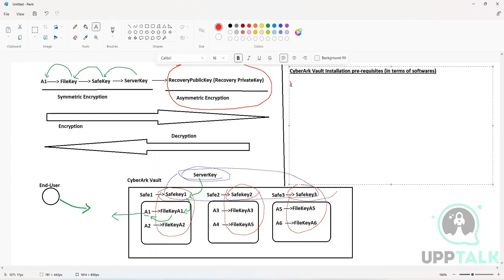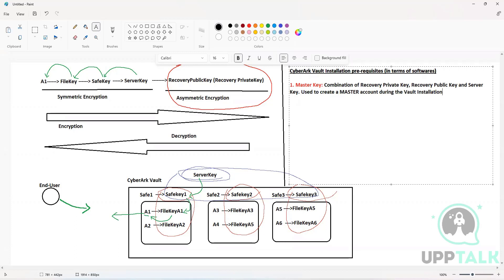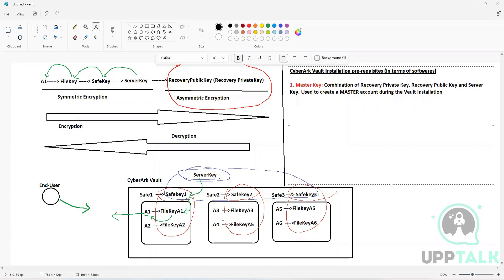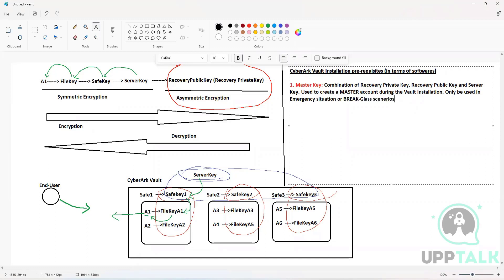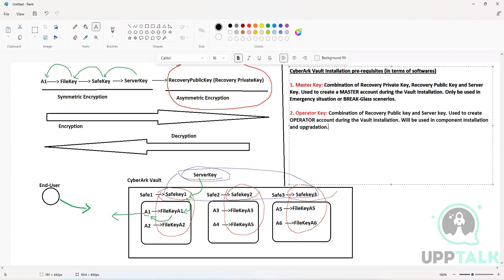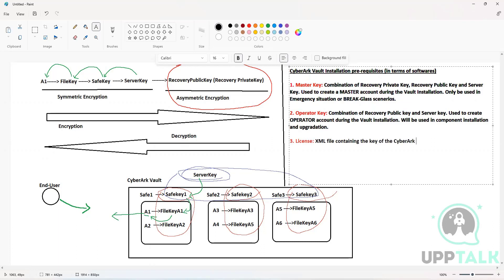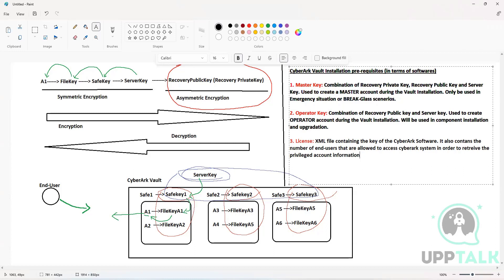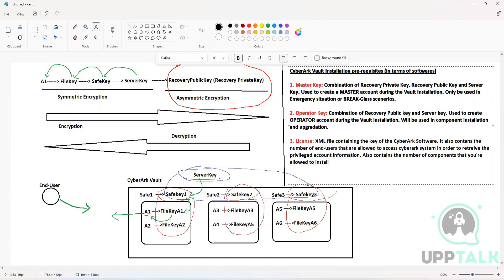CyberArk Tutorial | CyberArk Online Training | CyberArk Course | Upptalk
Welcome to CyberArk Tutorials! In this series of videos, we'll be exploring the powerful and secure capabilities of CyberArk, a comprehensive privileged access management platform.
We'll take a look at the core components of CyberArk, as well as its features and benefits, and provide practical examples and best practices for getting the most out of the platform.
We'll explain how to deploy CyberArk Software, and how to manage, secure, and audit privileged accounts and activities. We'll also explore the advanced capabilities of CyberArk, such as multi-factor authentication, session recording, and compliance reporting.
After watching these Cyber training videos, you'll have a complete understanding of how CyberArk can help protect your organization from insider threats and meet the requirements of various compliance standards. So join us and learn the CyberArk course!

In this tutorial you will learn about CyberArk Vault Installation.